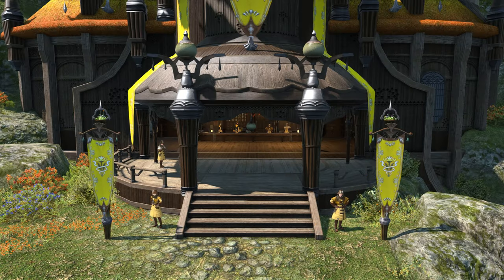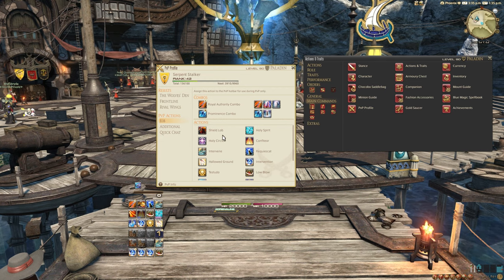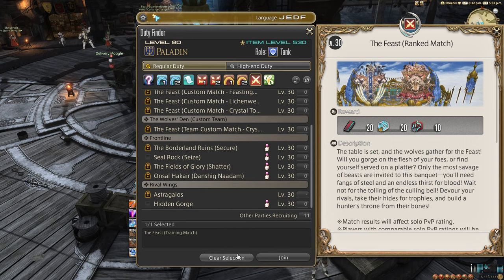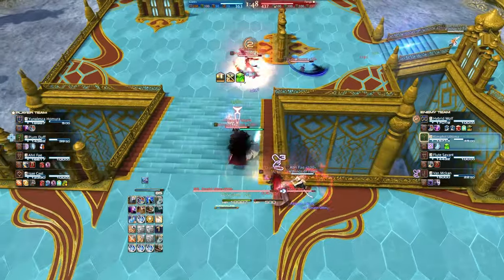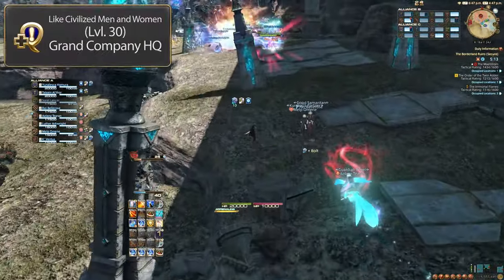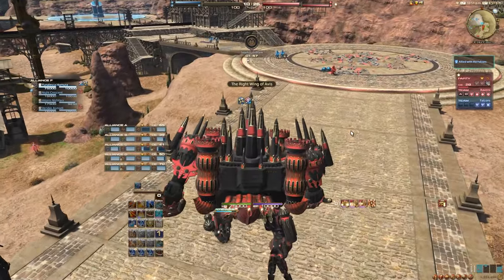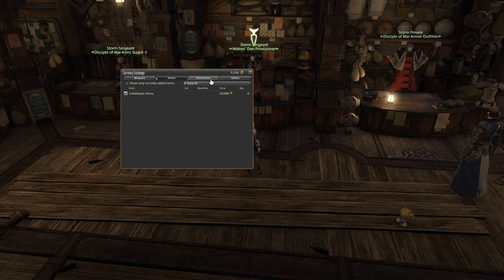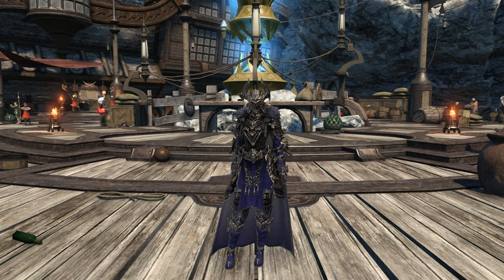The Basics of PvP in Final Fantasy XIV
In this video we're exploring the basics of PvP in Final Fantasy XIV. Is it really as bad as people make it out to be? Does it even exist? Why would you participate in it at all? We'll answer all these questions and do our best to convince you to give it a try!

Chapters:
0:00 - Intro
0:24 - Unlocking PvP
0:50 - Hotbars & Skills
1:35 - Available PvP modes
1:53 - The Feast
3:12 - Frontlines
3:56 - Rival Wings
4:39 - Rewards
5:30 - PvP Revival
5:50 - Outro